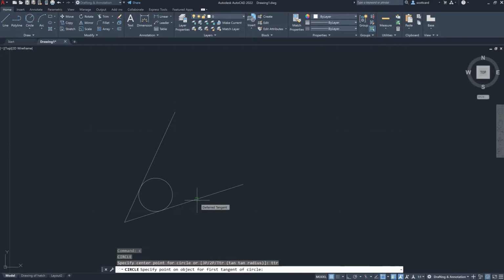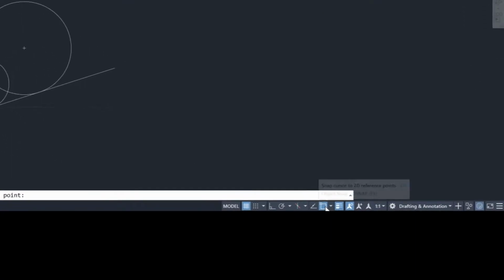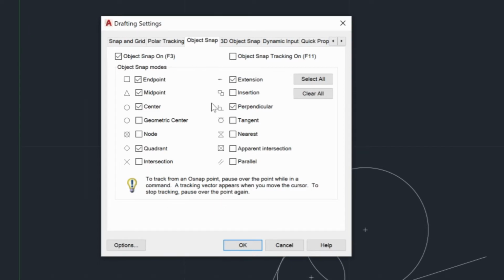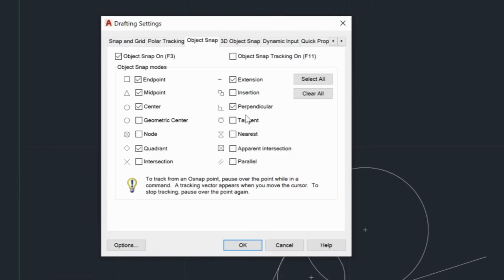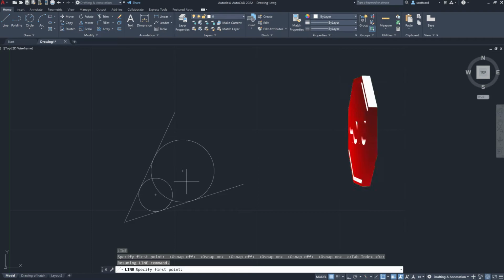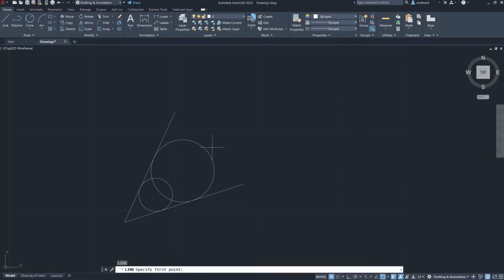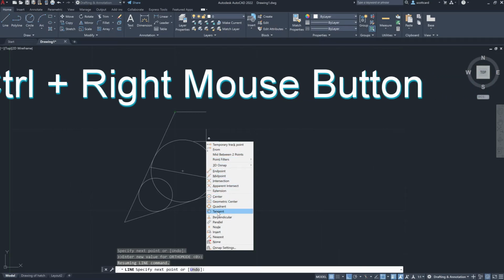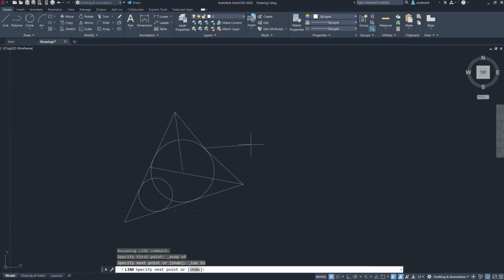Using AutoCAD OSNAP to its Full Potential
Object Snap or OSNAP is a great way to make accurate drawings in AutoCAD. This tool allows you to select specific geometric features on shapes without the need for complicated math. For example, you can choose the center, end, midpoint, tangent, intersection, or point perpendicular to name a few. Using the Hotkeys makes it even more powerful as you can turn it on and off at will as well as selecting the desired feature, even of many are turned on. Get used to using this tool and your CAD skills will increase!
Improve you CAD
autocad snap not working
object snap
object snap option
how to use autocad
AutoCAD shortcuts
AutoCAD 2022
autocad drawing
autocad tutorials
Autocad lessons
How to
 autocad 2d
autocad tutorial for beginners
autocad basics
autocad for beginners
autodesk autocad
impeoved speed